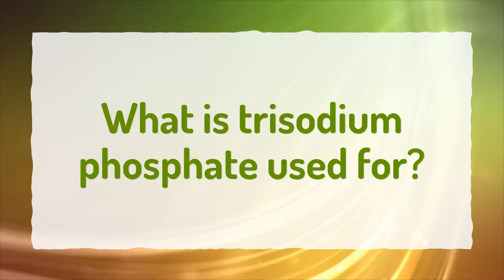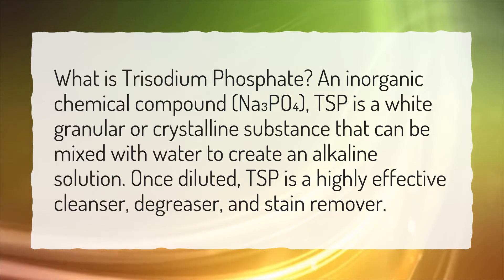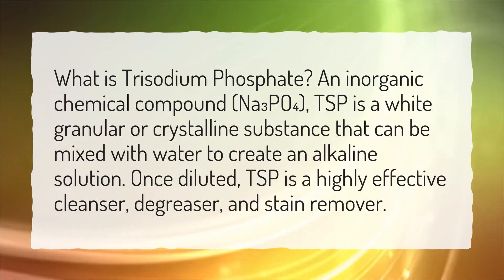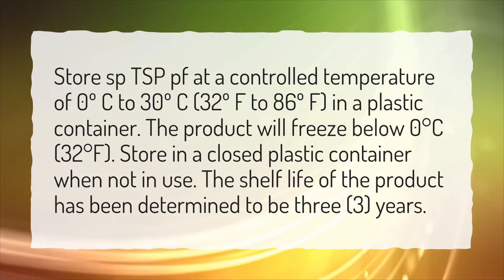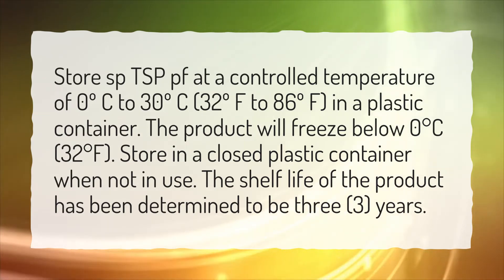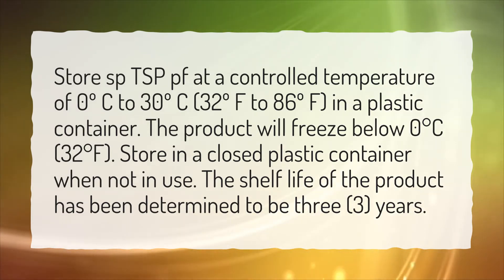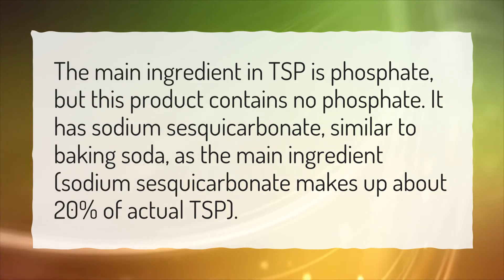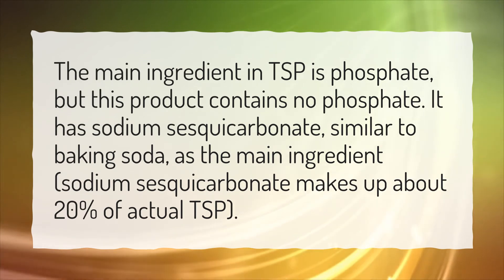What is trisodium phosphate used for?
More About Trisodium Phosphate • What is trisodium phosphate used for?